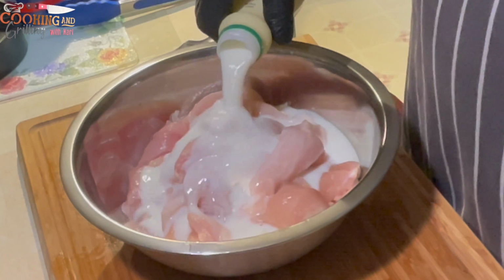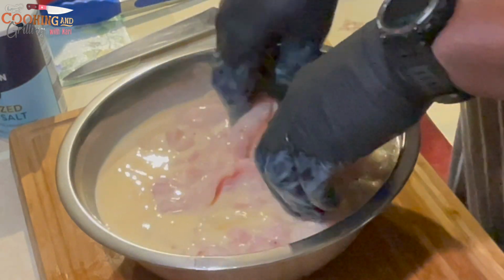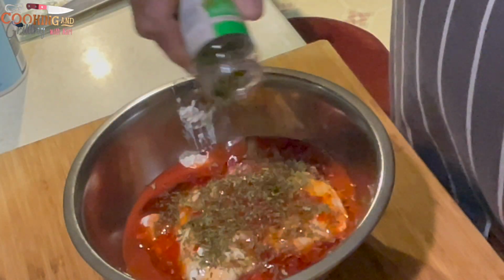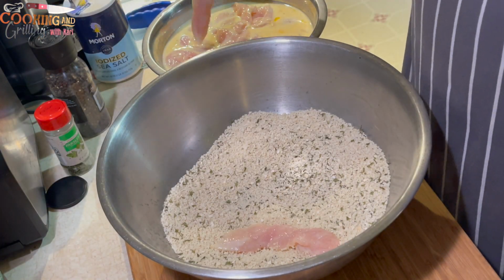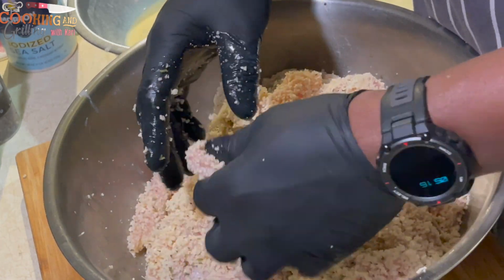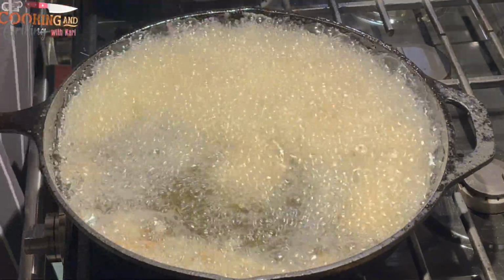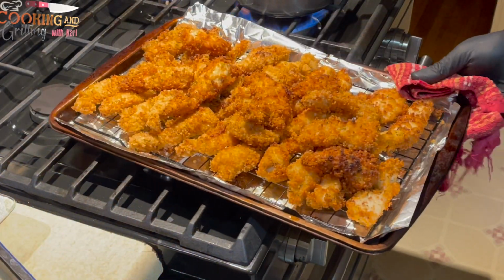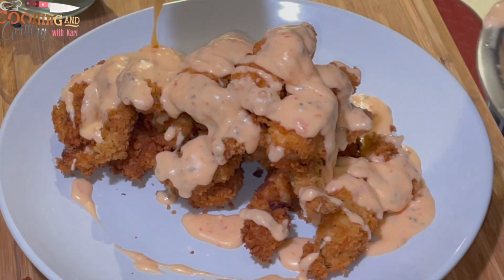Bang Bang Chicken Tenders | Bang Bang Sauce Recipe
00:00 Introduction
00:20 Ingredients
00:34 Prep
02:27 Bang Bang Sauce
03:39 Dredging the chicken tenders
05:14 Frying the chicken tenders
08:09 Plating up the Bang Bang chicken tenders

Indulge your taste buds in a culinary fiesta with our irresistible Bang Bang Chicken Tenders recipe! These succulent chicken tenders are expertly seasoned, perfectly crispy, and bathed in a mouthwatering Bang Bang sauce that strikes the perfect balance between sweet and spicy.

To create these delectable tenders, we start by coating the chicken in a crispy, seasoned batter that ensures a satisfying crunch with every bite. Once fried to golden perfection, the tenders are generously smothered in our signature Bang Bang sauce—a tantalizing blend of creamy mayonnaise, zesty Sriracha, honey, and a hint of garlic.

Serve these Bang Bang Chicken Tenders as a crowd-pleasing appetizer, a tasty party snack, or a delightful dinner option paired with your favorite sides. Get ready to elevate your chicken game and leave your guests craving more of this flavor-packed sensation. Don't just eat—experience the bold flavors of Bang Bang Chicken Tenders!

⭕️BANG BANG SAUCE
1 cup mayonnaise
2 tbsp sriracha sauce
1 tbsp honey
1/2 cup sweet chili sauce
A few pinches of dry parsley flakes

⭕️CHICKEN TENDERS INGREDIENTS
Raw chicken tenders or breast cut into strips
1 cup buttermilk
2 or 3 shakes of hot sauce
2 eggs
Panko bread crumbs (enough to coat the chicken)
Cooking oil

⭕️ABOUT ME
I have been cooking professionally for over 25 years in hotels, restaurants and doing private catering/personal chef work. Although I do not have a culinary degree I have been classically trained by master chef's. I have been head of culinary operations at two well known hotel brands as and Executive Chef for more than 15 years. I'm currently working as a Executive Chef. I'm a father of three. A husband and a grandfather of two.

On my Cooking and Grilling with Karl channel you'll learn how I do simplified restaurant quality recipes with step by step easy to follow
instructions. I will also throw in a food review of a local restaurant in my area every now and then.

3️⃣Comment during the first hour a new video drops 👀
Share the video and channel with your friends, family, co workers and anyone who wants to learn recipes

⭕️HERE'S ANOTHER GREAT CHICKEN RECIPE ON MY CHANNEL

      God Bless